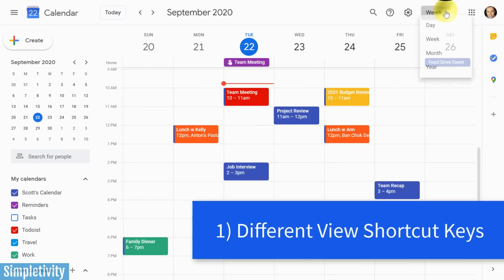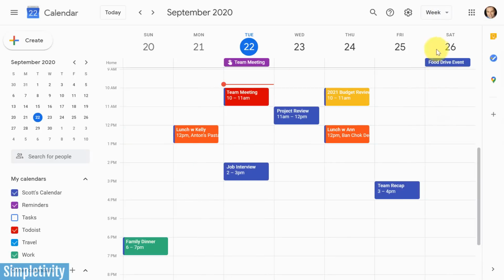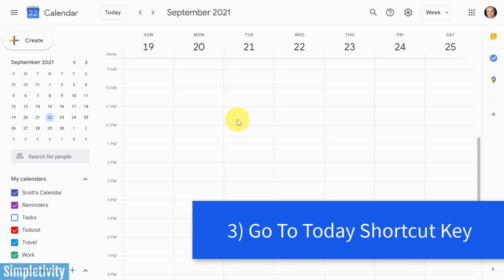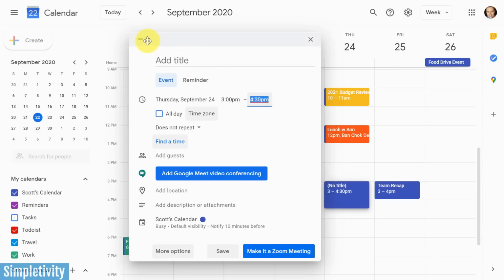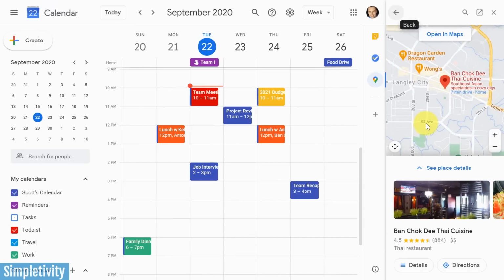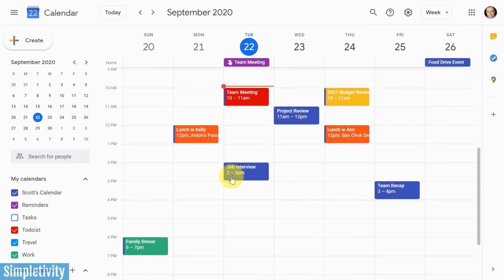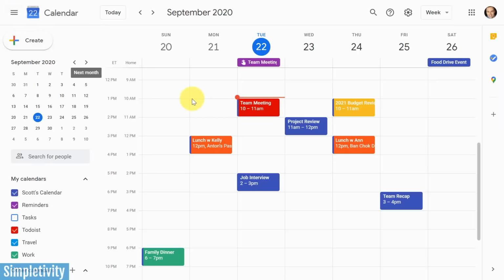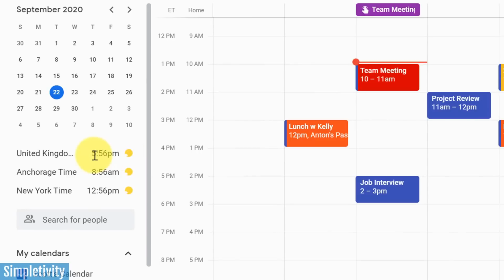7 Google Calendar Display Tips Every User Should Know!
To get the most out of Google Calendar, you need to customize your view. In this video, Scott Friesen shows you how to display time zones, maps, and the best keyboard shortcuts. So get ready to get more out of your events and schedule with Google Calendar.

0:00 Introduction
0:43 Different Calendar View Shortcut Keys
1:57 Go To Date on Calendar Shortcut Key
2:55 Go To Today on Calendar Shortcut Key
3:15 New Calendar Event Dock View
4:43 Side Panel Map View for Event Locations
6:08 Adding Time Zone View to the Calendar
7:31 Viewing World Clocks on the Calendar